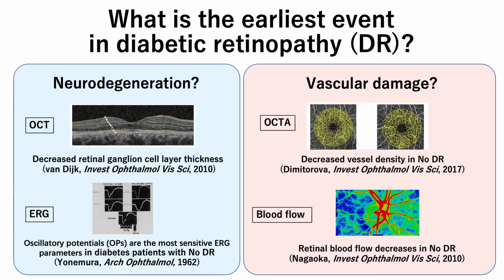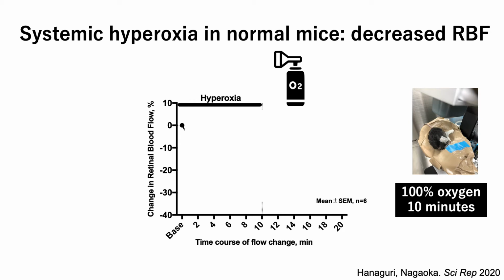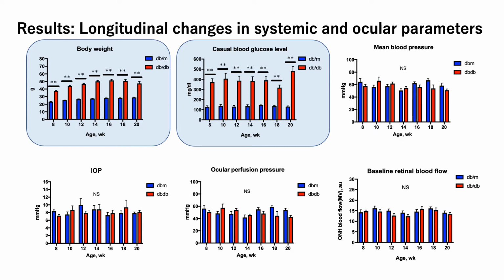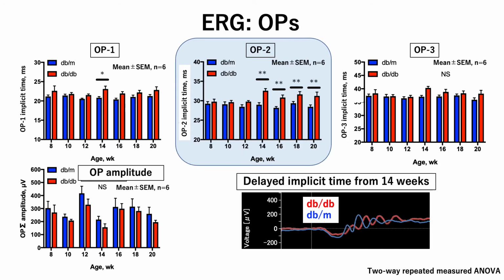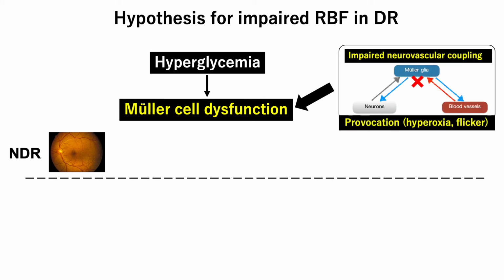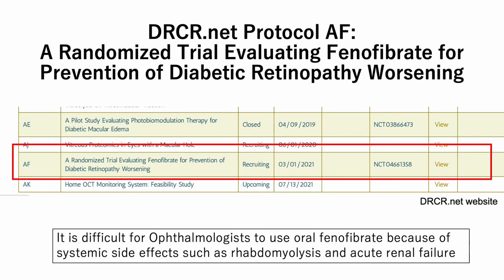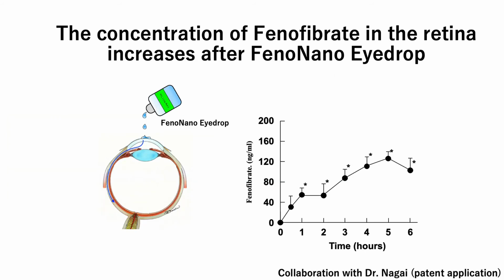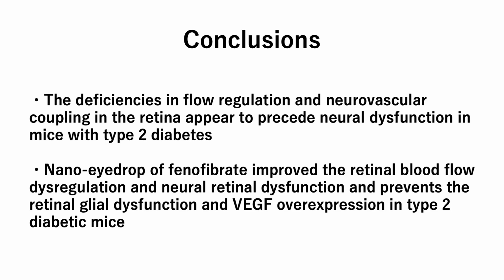Retinal blood flow regulation and neural retinal function in diabetic mice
Taiji Nagaoka